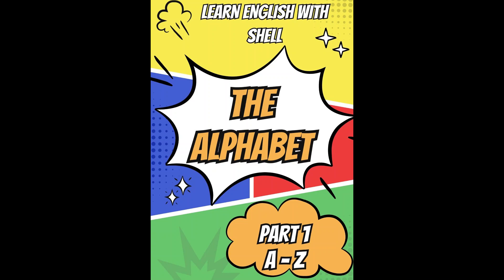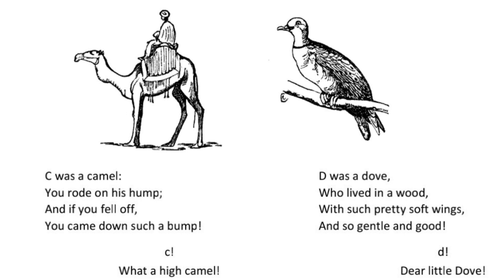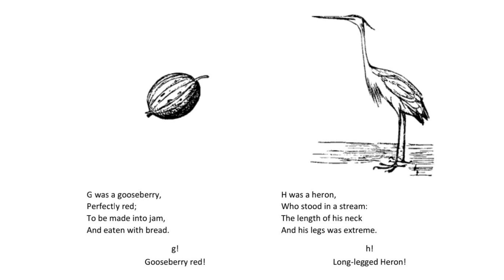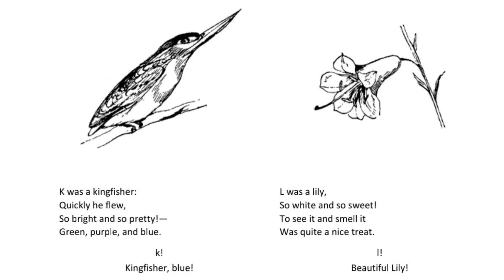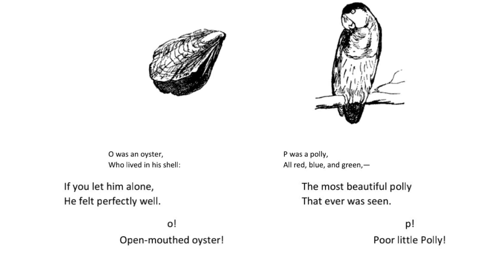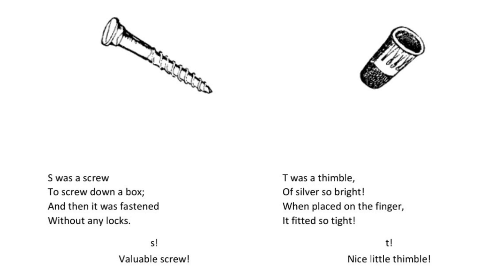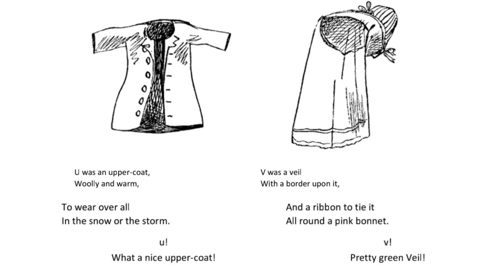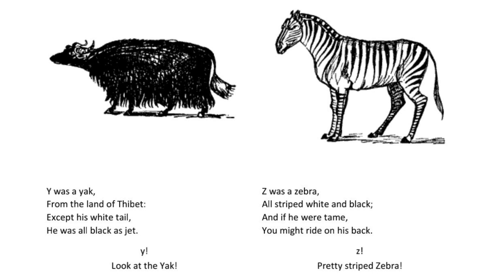Learn English. The Alphabet 1.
Knowing the sounds associated with each letter in the alphabet helps build a solid foundation for a variety of tasks—from reading activities to writing activities—and helps develop confident learners. It is a great place to start to learn the sounds of the English Alphabet. There are many different ways to learn the alphabet. These are nonsense rhymes. This alphabet is better suited for your older learners.